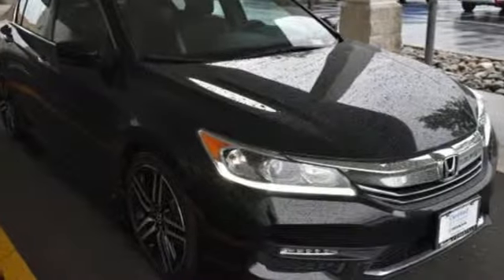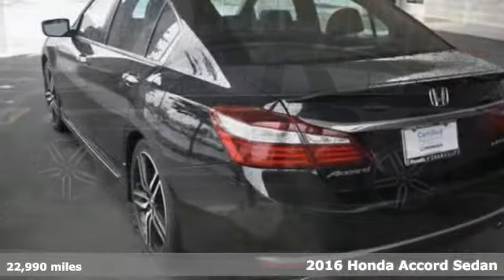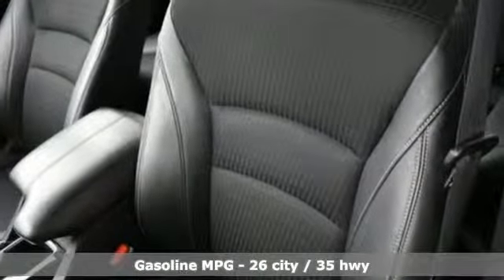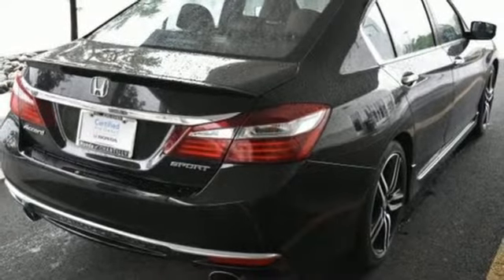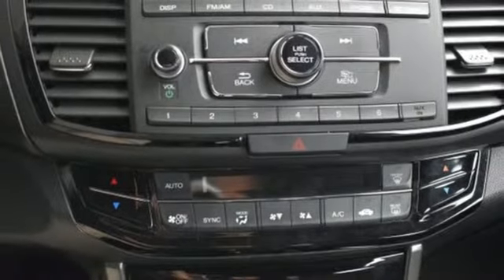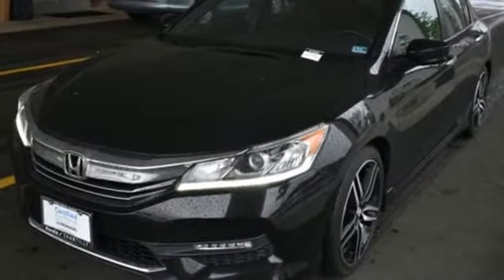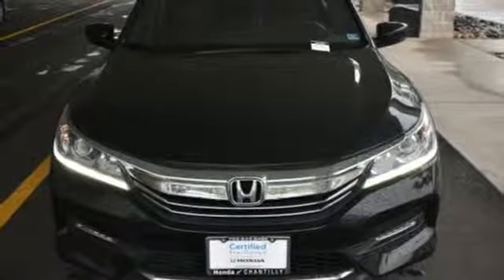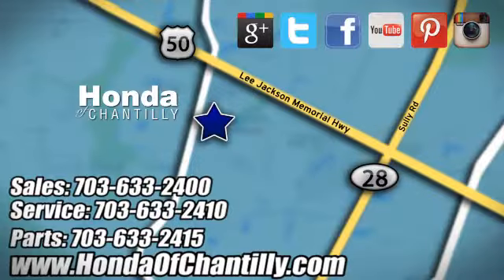Used 2016 Honda Accord Washington DC MD Chantilly, DC HP19248 - SOLD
Year: 2016
Make: Honda
Model: Accord
Trim: Sport
Engine: 2.4L I4 DOHC i-VTEC 16V
Transmission: CVT
Color: Black
Interior: Black
Mileage: 22990
Stock #: HP19248
VIN: 1HGCR2F50GA198389
CARFAX One-Owner. Clean CARFAX. Black 2016 Honda Accord Sport FWD CVT 2.4L I4 DOHC i-VTEC 16VbrbrRecent Arrival! Odometer is 11698 miles below market average! 26/35 City/Highway MPGbrbrAwards:br * ALG Residual Value Awards * 2016 KBB.com Brand Image Awardsbr2016 Kelley Blue Book Brand Image Awards are based on the Brand Watch(tm) study from Kelley Blue Book Market Intelligence. Award calculated among non-luxury shoppers. Kelley Blue Book is a registered trademark of Kelley Blue Book Co., Inc.brAll prices exclude taxes, title, license, and dealer processing fee of $799.00. Published price subject to change without notice to correct errors or omissions or in the event of inventory fluctuations. All features not on all vehicles. Vehicles shown are for illustration purposes only. MPG is based on 2017 EPA mileage ratings. Use for comparison purposes only. Your actual mileage will vary, depending on how you drive and maintain your vehicle, driving conditions, battery pack age/condition (hybrid only), and other factors.

Address:
4175 Stonecroft Boulevard